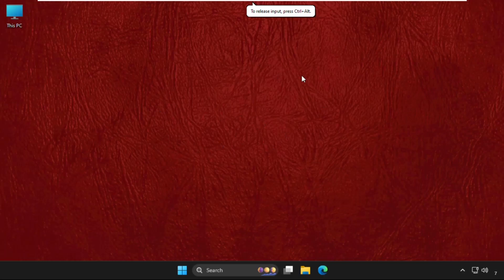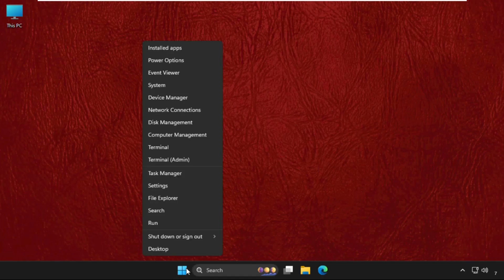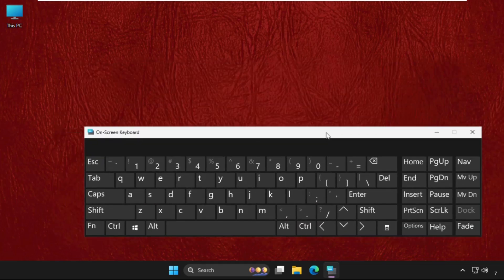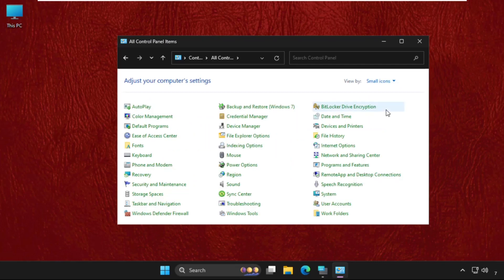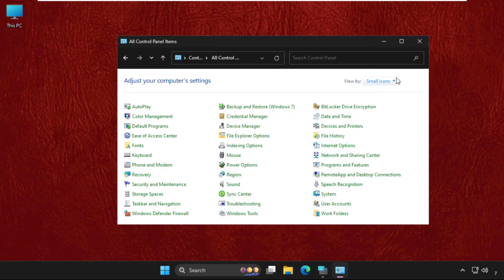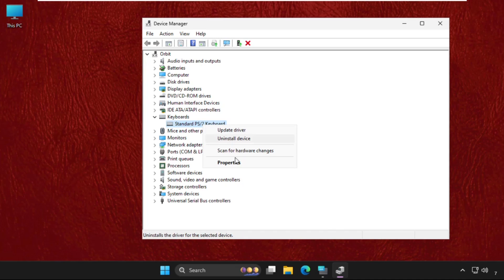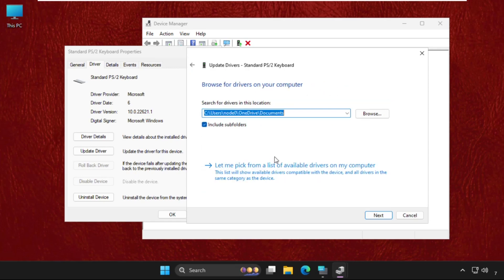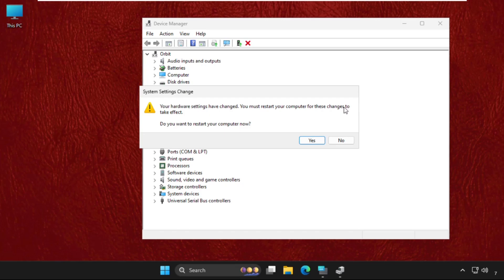Keyboard Not Working Windows 11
This video will show you Keyboard Not Working Windows 11
The keyboard in Windows 10 or 11 may stop operating for a number of reasons. It is typically a software problem rather than a hardware problem.
Make sure your laptop's power button is switched on and the lights are on. Connect the control light to a portal or a different wire if it's not on. If it doesn't help, try taking anything out from under your laptop that might be obstructing ventilation, such as books. To start your computer, first press the Shut Down button, then the Power button. You'll need to wait for the initial starting screen to appear before touching any keys.
Lets learn Keyboard Not Working Windows 11